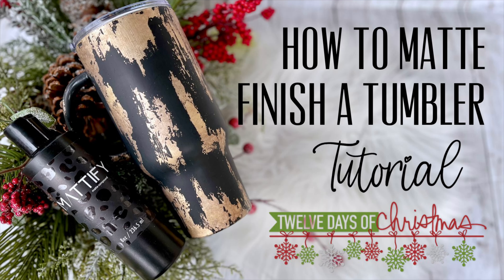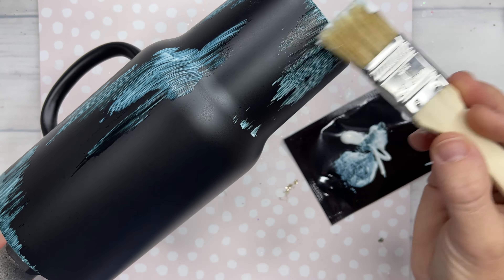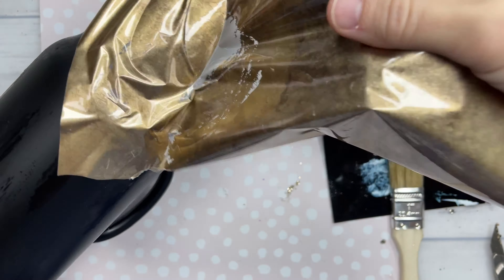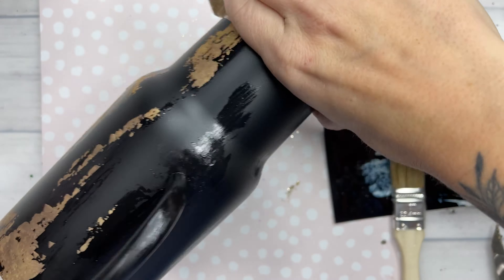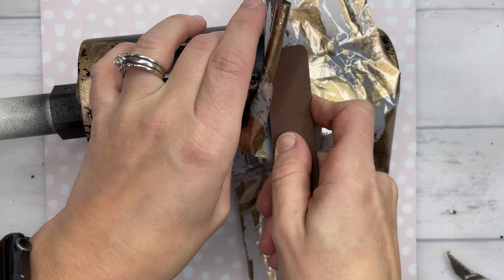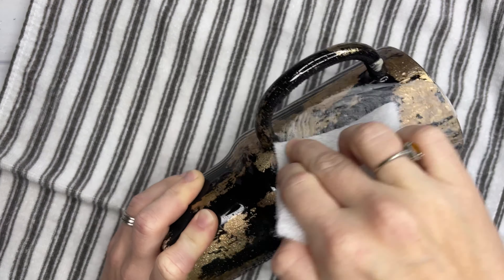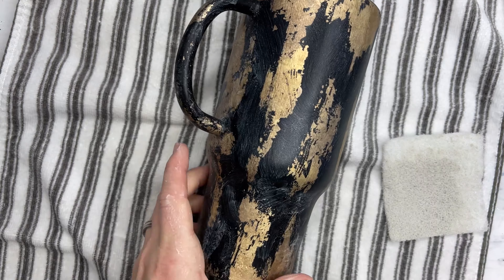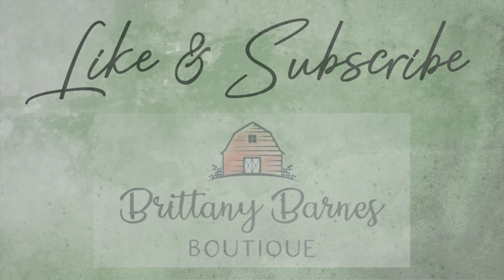HOW TO MATTE FINISH A TUMBLER: 12 DAYS OF CHRISTMAS: DAY 11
CREATIVE FABRICA:
* Get access to over 6 million fonts and designs - commercial license included
* After the 10th download or after 1 month, the subscription renews at $9.

👉🏼MY CRAFT KNIFE

👉🏼Fast Set
👉🏼Regular tumbler epoxy UV PLUS
👉🏼NONSTICK GLITTER/ EPOXY MATS
👉🏼Glitter Glue
👉🏼Quick Seal
👉🏼TUMBLER TURNER
👉🏼MATTIFY

👉🏼CODE: bbboutique10